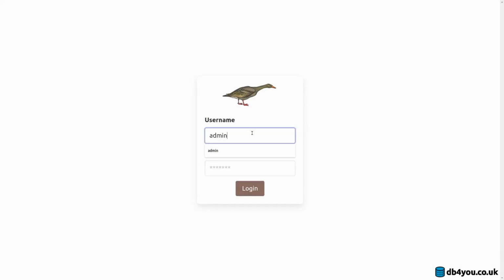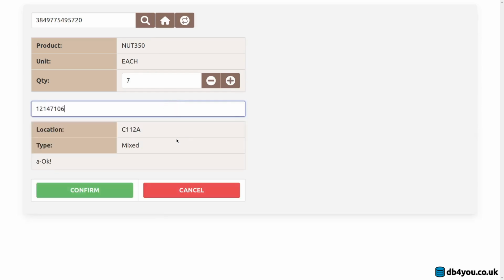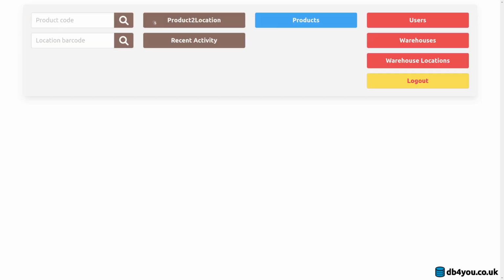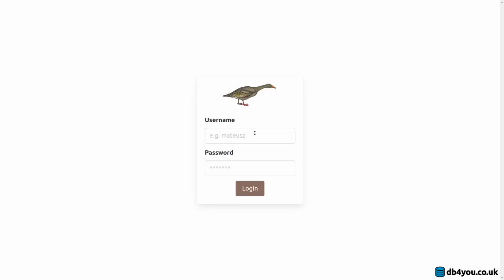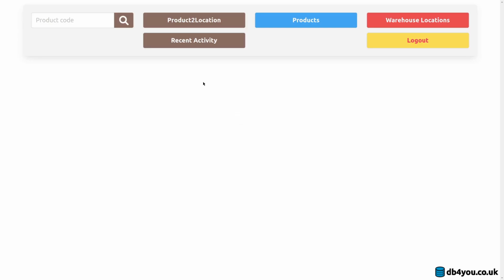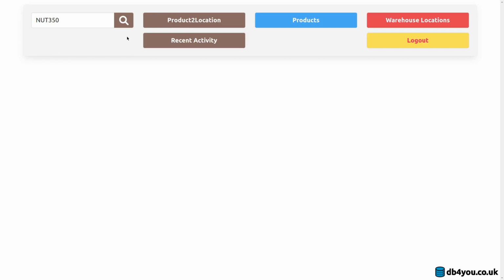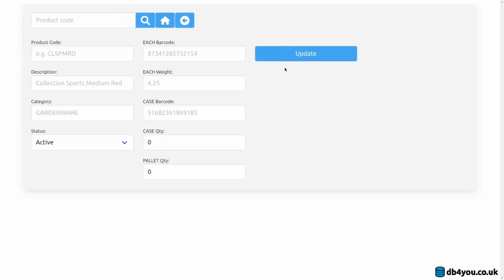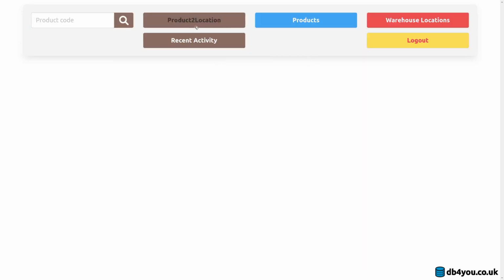GebWMS: Progress update 2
I have implemented a very flexible access control which will allow to create bespoke user roles. Lots of upgrades and improvements. There are lots of things that need fixing and more code needs cleaning up.

I am happy with it so far :)